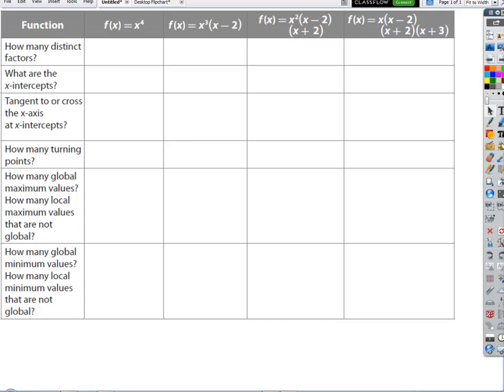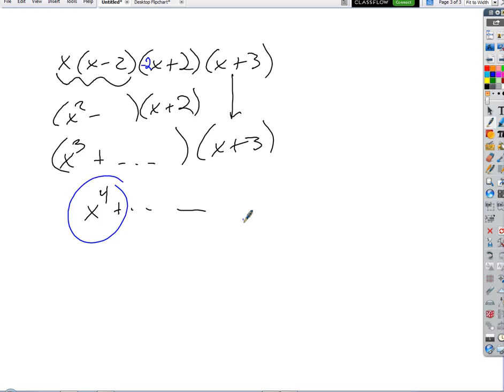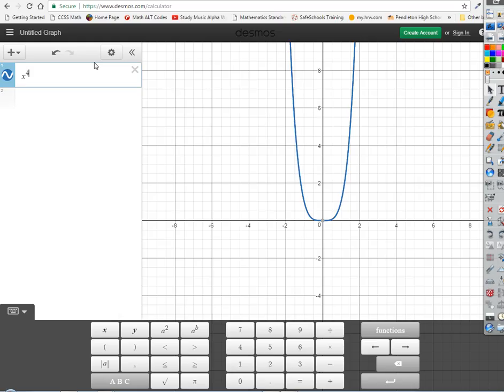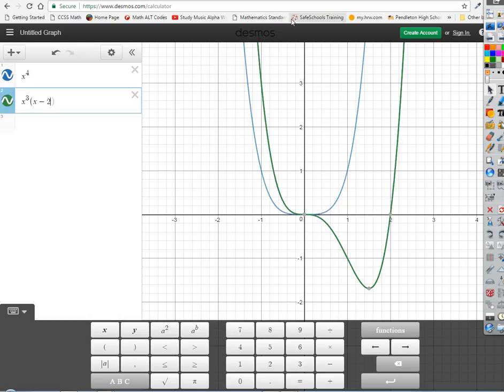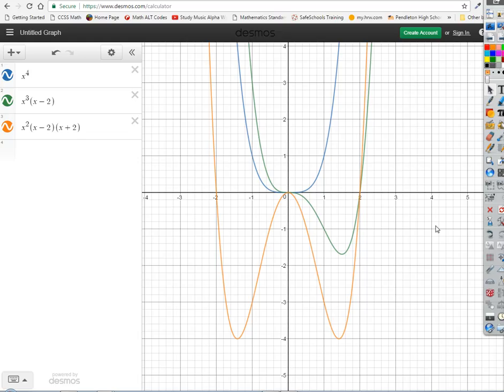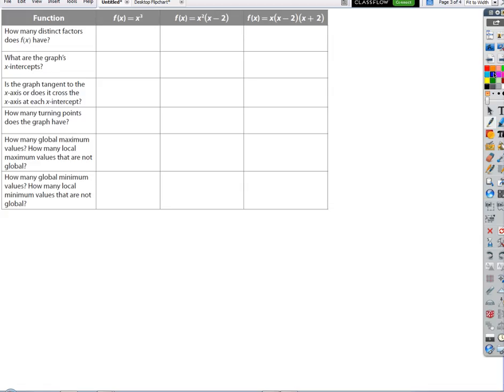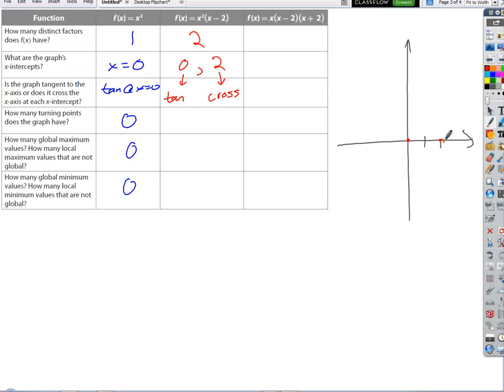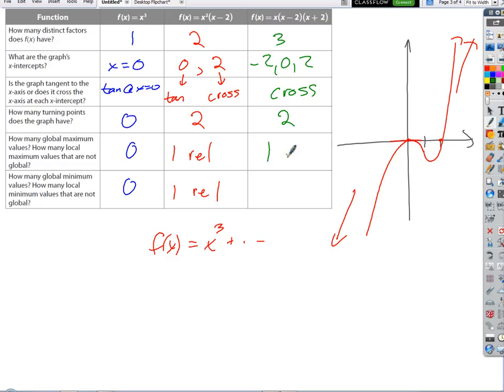2017 02 01 Sketching Polynomials